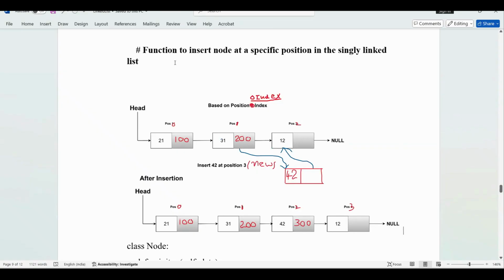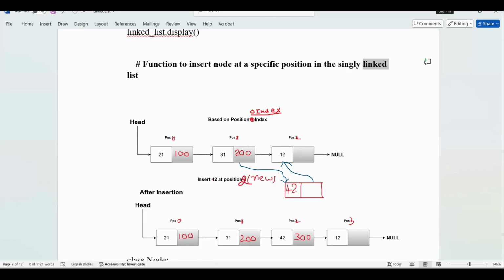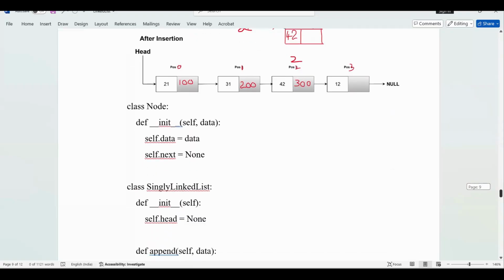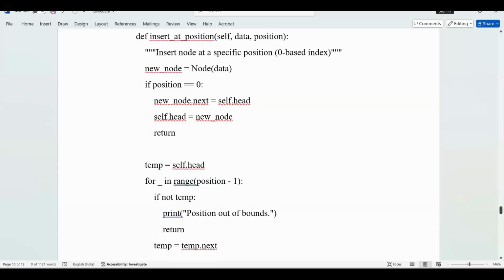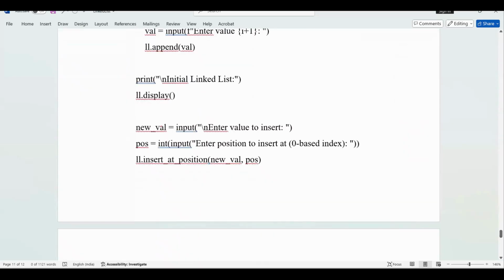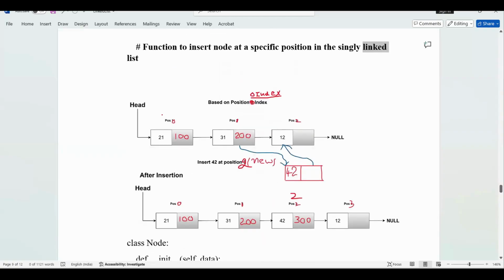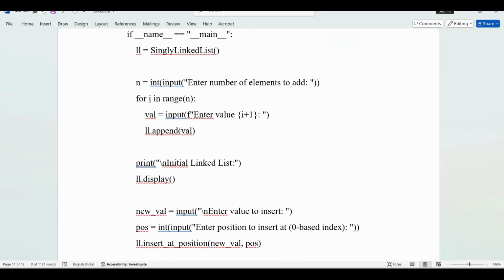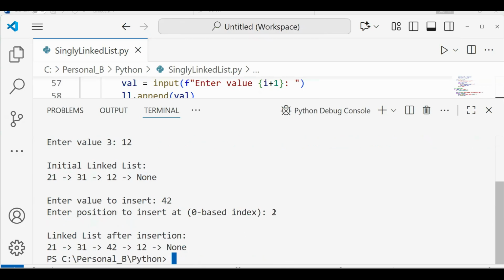Python - Singly Linked List - Part3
Python Programming Advanced -Singly Linked List - Part  3

Topic:
Insertion of the node at a specific position in the linked list - in detail
Note:
pls refer to the previous video ("Singly Linked List - Part 2) for a better understanding of some code snippets.

Advanced Python
Python Programming